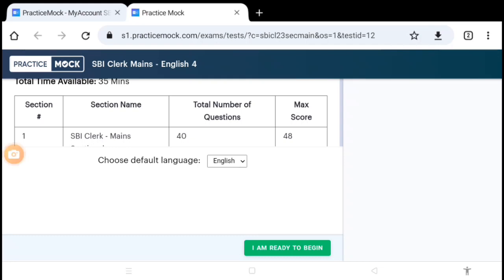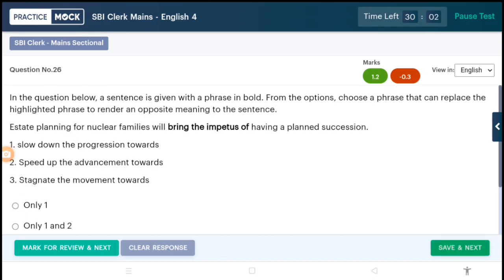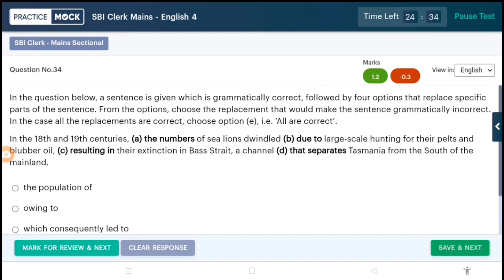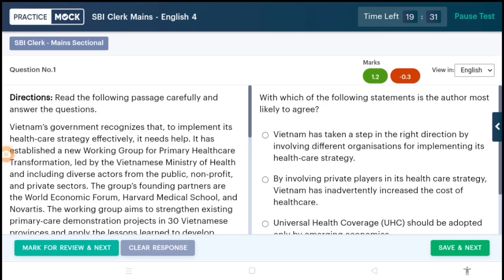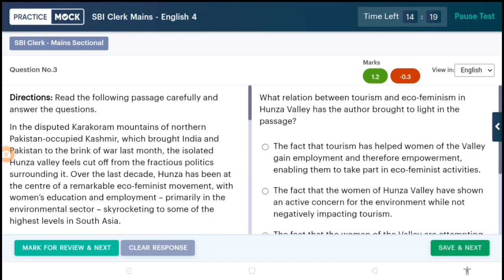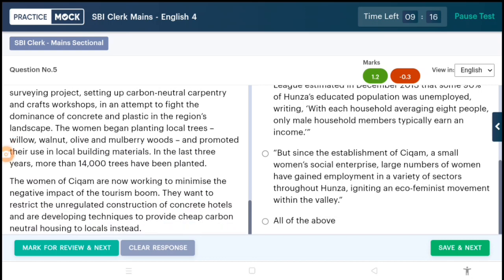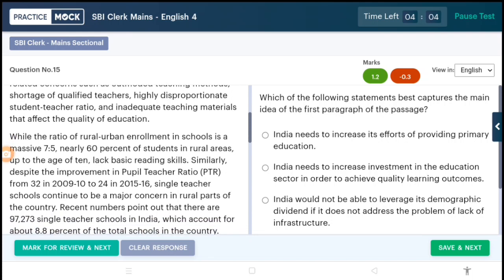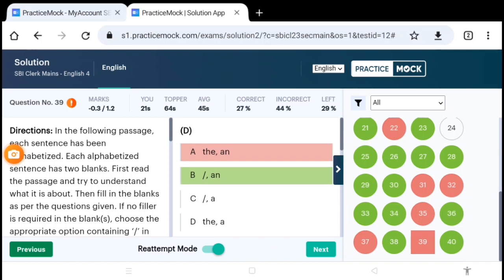🤯✍️😂 SBI Clerk Mains sectional English test-4 live attempt in practice mock||Mains me accuracy 🤣😟🥵😣😖